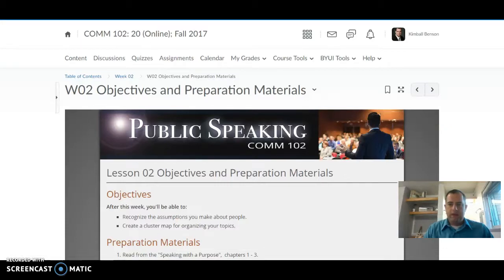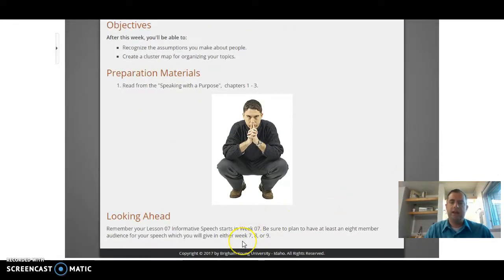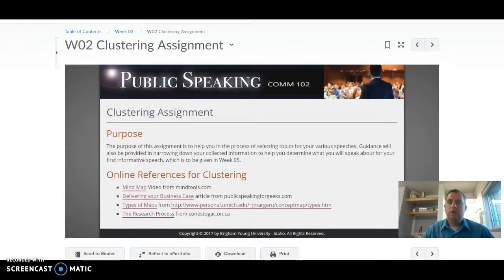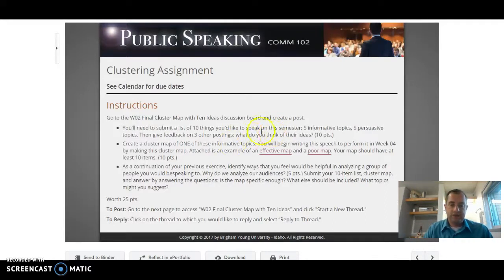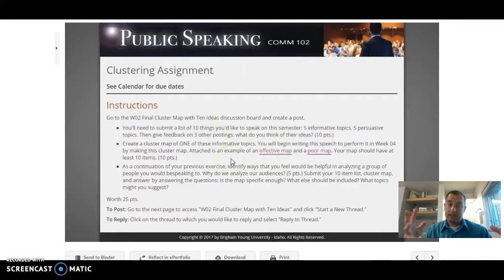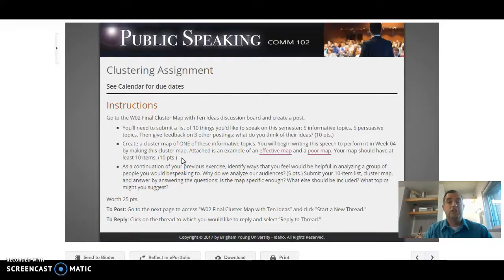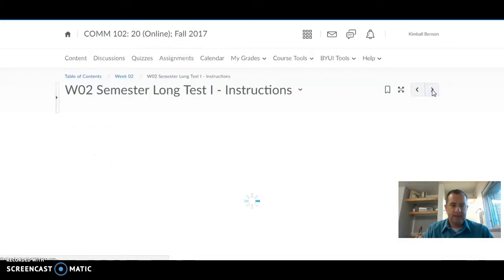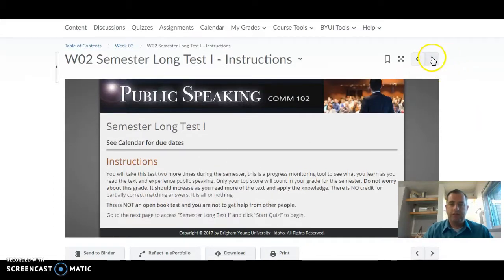Comm 102 Week 2